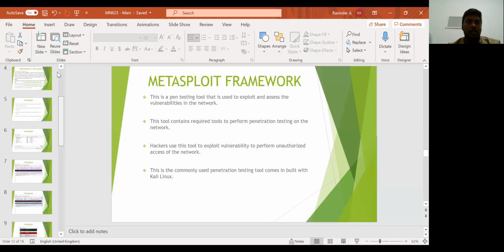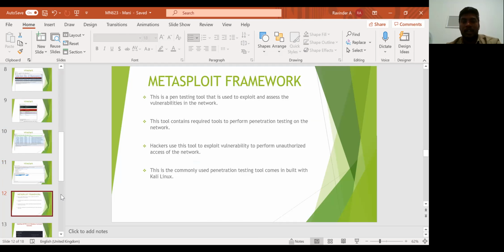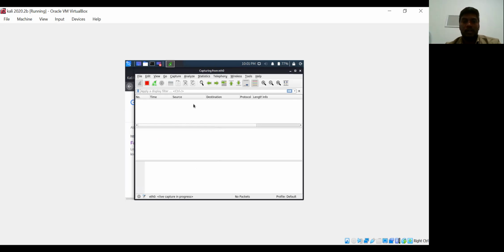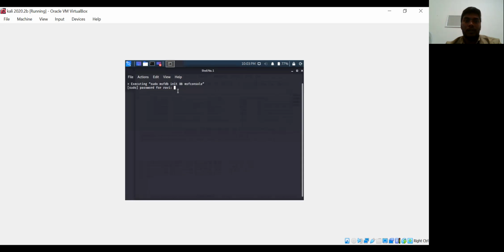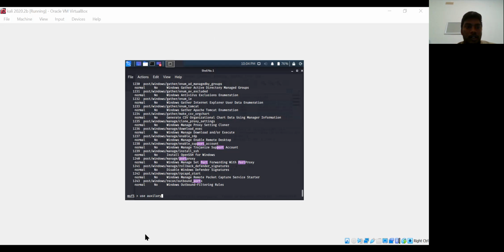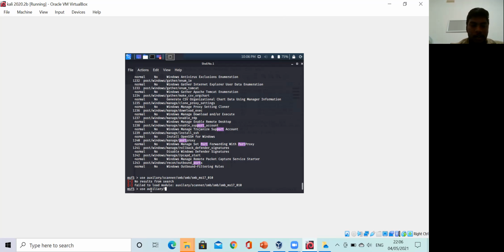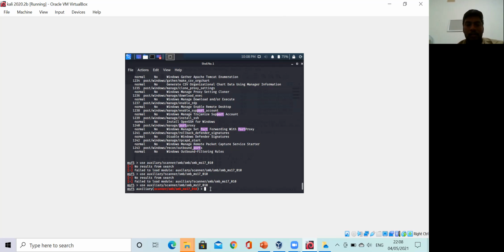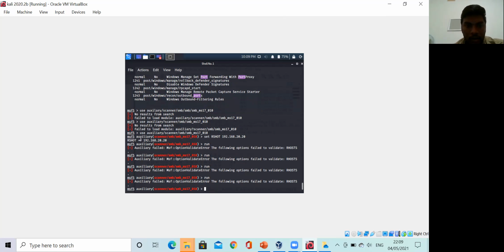MN623 ASSIGNMENT PART1B